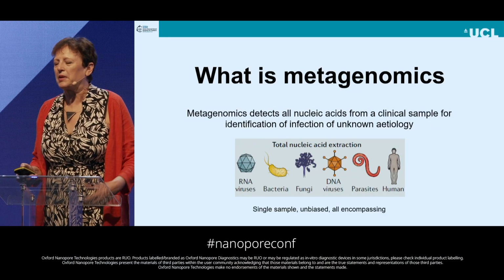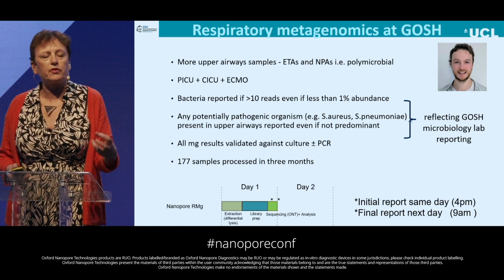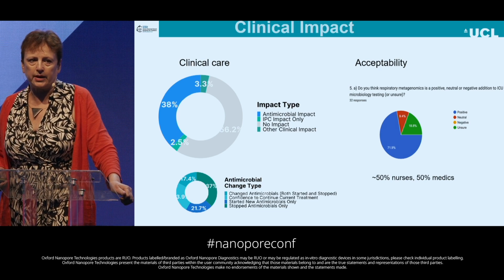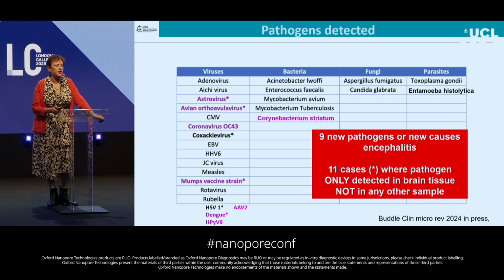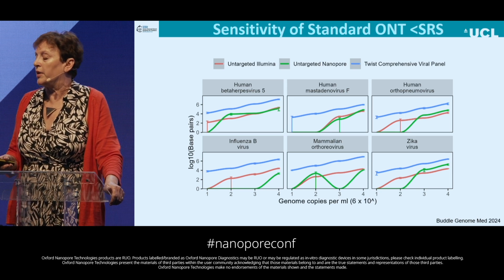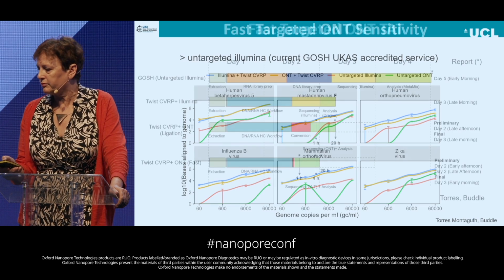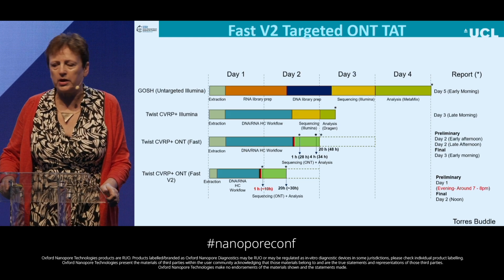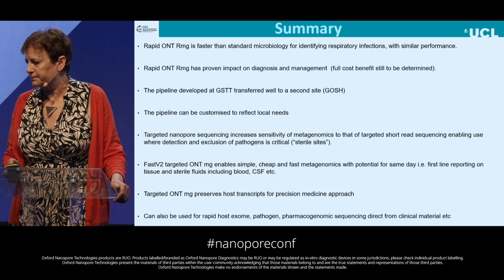How could we incorporate metagenomics into routine diagnostic microbiology?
Biography

Judith Breuer is Professor of Virology at UCL and Clinical lead for Virology at Great Ormond Street Hospital for Children. Judith established a UKAS accredited diagnostic metagenomics at GOSH for the detection of pathogens in suspected cases of encephalitis. She leads work on metagenomics of sterile sites within the Serious Presentation of Infectious Disease (SPID) Genomic Network of Excellence (GNoE) and the Genomics to Enhance Microbial Screening (GEMS) Blood Transfusion

Abstract

In this talk I will discuss the clinical need for routine metagenomics and the solutions that are currently being proposed for detection of pathogens in sterile sites such as the brain and blood versus respiratory samples. I will describe briefly the UKAS accredited pipeline for the former at Great Ormond Street Hospital (GOSH). In addition, I will outline our experience in implementing the respiratory metagenomics protocol developed by Guys and St Thomas Hospital (GSTT) in collaboration with Oxford Nanopore Technologies and review the first 5–6 months of our results.
I will examine the lessons learnt during the process of running both pipelines within a busy laboratory setting and review what would be needed to develop a single-platform pipeline that could address both needs. The current sterile-site pipeline is slow and Oxford Nanopore technology offers the potential for faster turnaround times, provided comparable sensitivity can be achieved.
I will present the work in our laboratory to develop sufficient improvement in Oxford Nanopore sensitivity to potentially enable rapid (12–48 hour) detection and exclusion of pathogens in sterile sites.